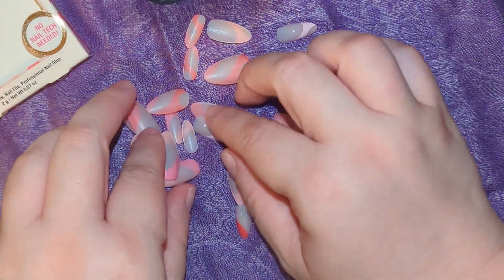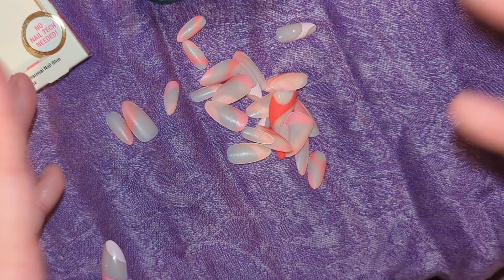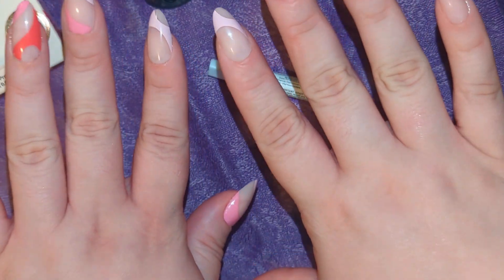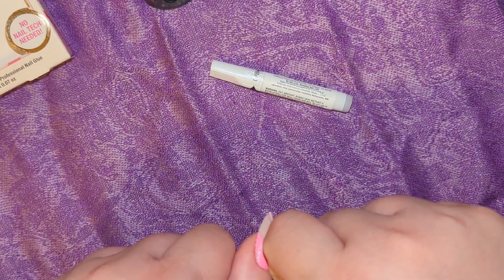How I prep my nails and apply press ons (last me up to 2 weeks!)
Hello everyone hope you’re doing well! I am officially a press on nail convert and took some trial and error to get them to really stick on but once I’ve figured it out I cannot turn back. In this video I share my tips and tricks to prepping your nails and applying press ons to last up to 2 weeks.

Products mentíoned
*Salon perfect nails (gifted)
*Sally Hansen cuticle remover

Most products (if not all) mentioned were purchased by me, all opinions are my own, this video is not sponsored. Any Items received in pr will have (pr), no onligation to post.